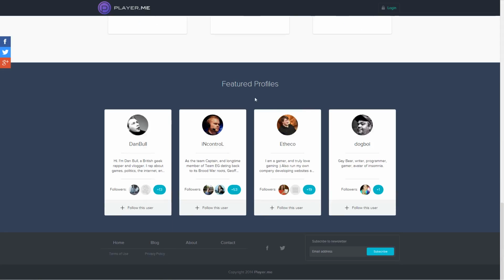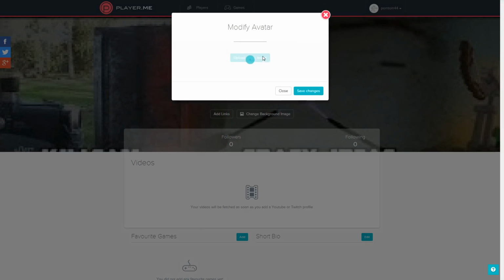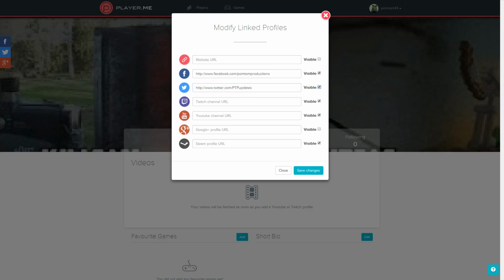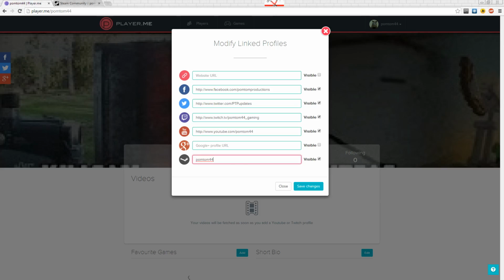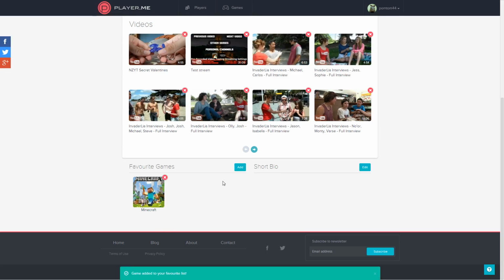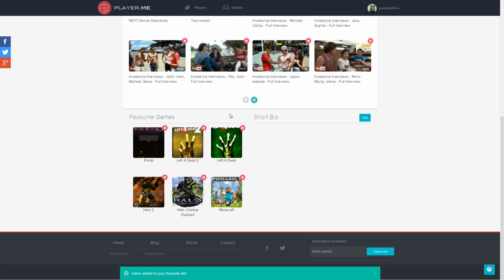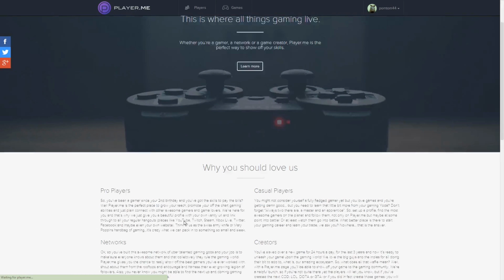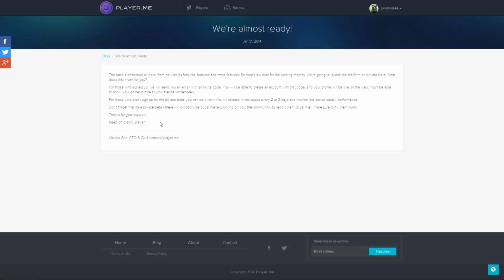Player.Me Beta Review (And early access code giveaway)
I got early access to the Player.Me service that has come out for gamers.
A hub where you can link all your social media in one place.
Here is my first look at the player.me experience.
(P.S This competition is also running on the kiwi-Craft YouTube channel)